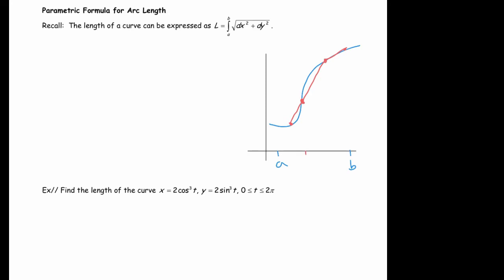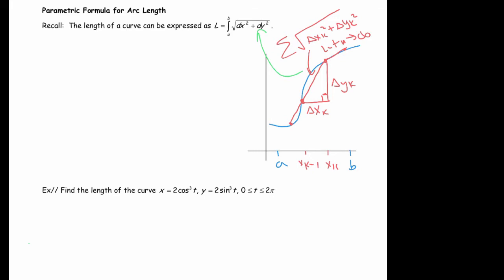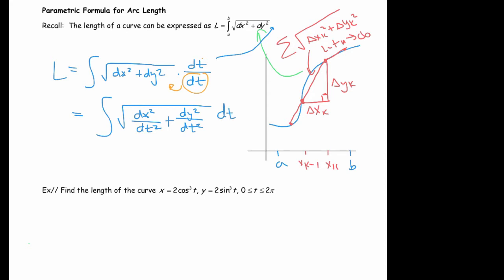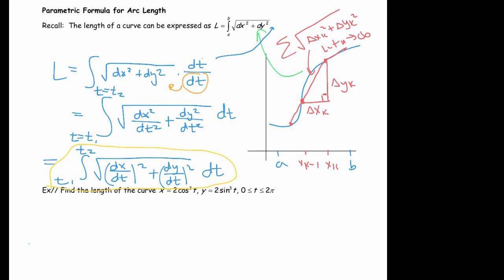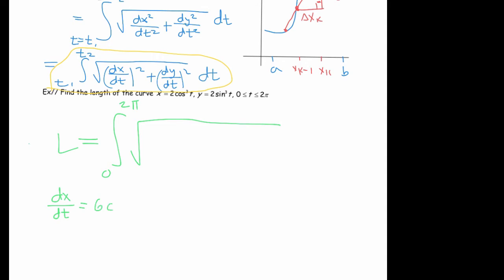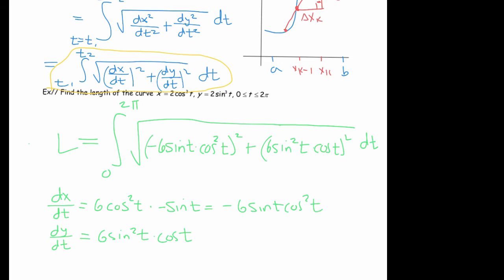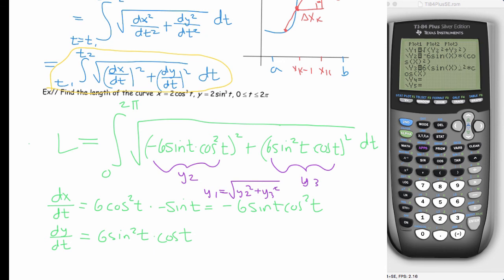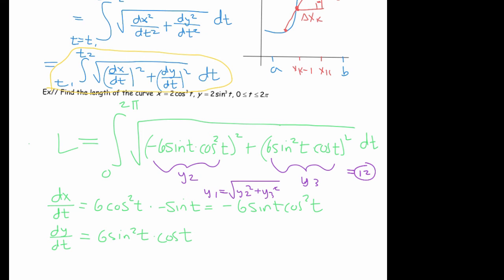Parametric Length of Curves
Length of curves defined parametrically